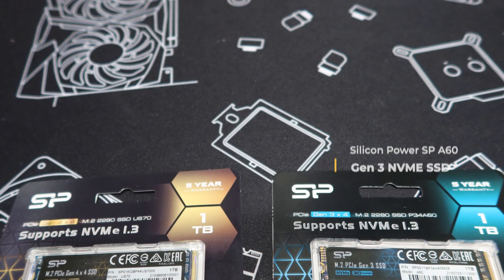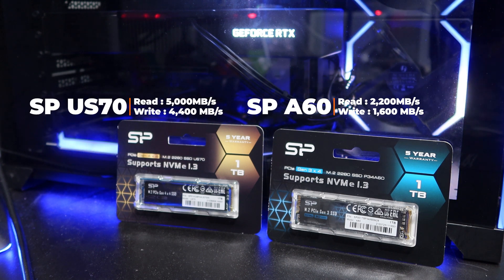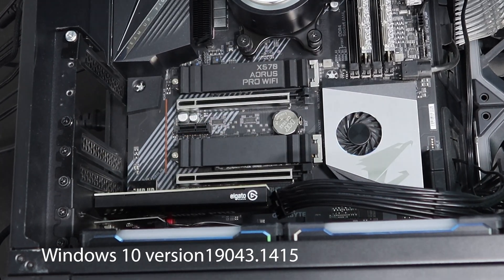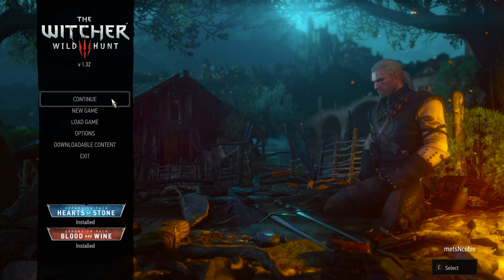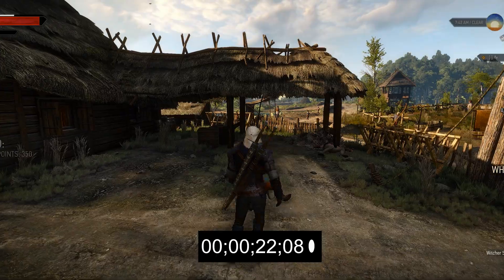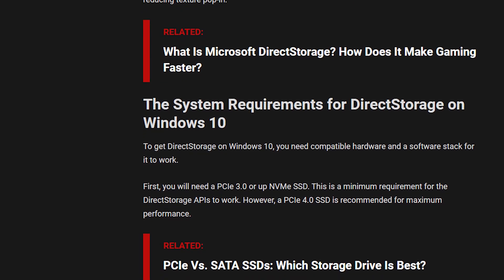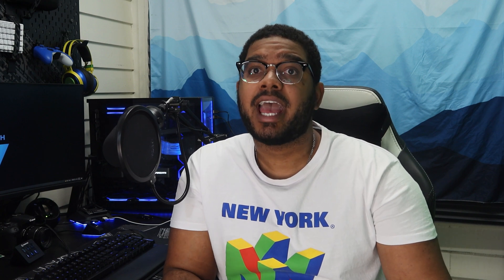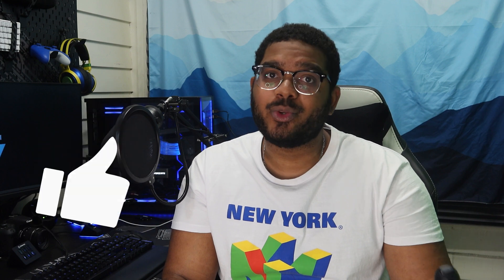What SSD Should YOU Buy? Best SSDs for Gaming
Hard drives are a component that one should not take lightly. But What SSD should you buy for PC Gamers?

Thank you to  @Silicon Power  for sending out these drives to test out!

Gen 3 SSD (A60)

Gen 4 SSD (US70)

Thank you Shaggy, Jen and Raz, you guys always kill it and I cant ask for a better squad!